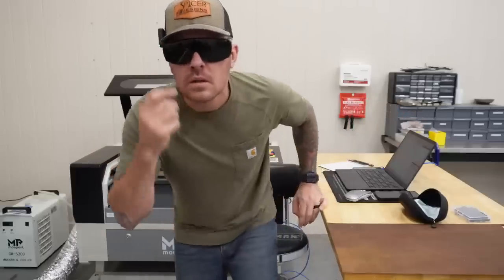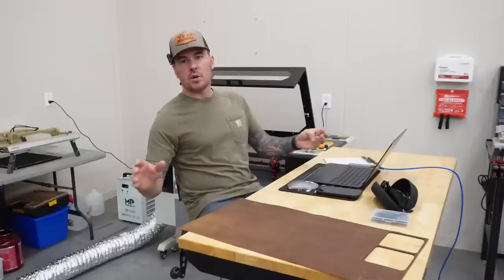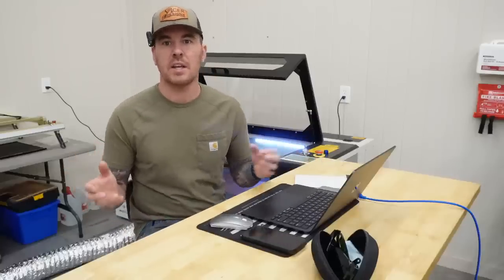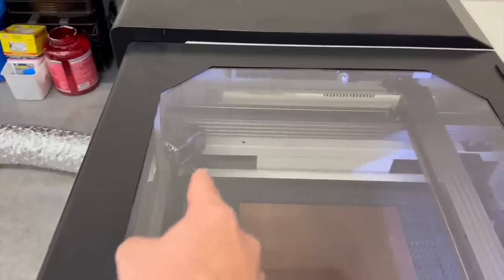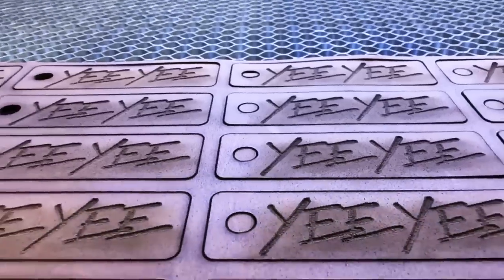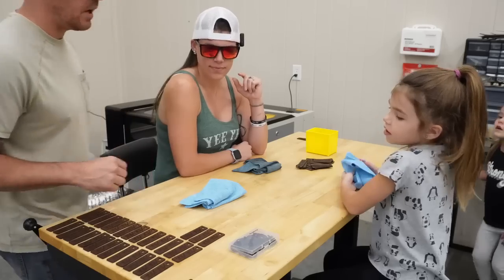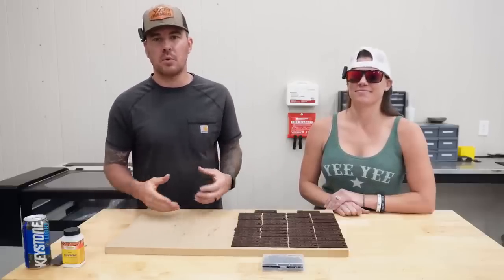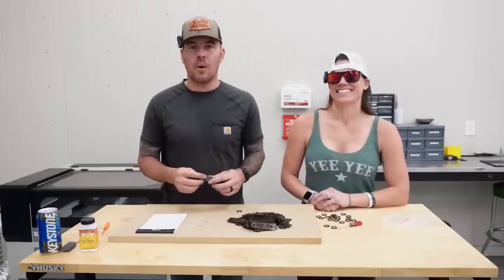Sharing Tutorial |Monport CO2 Laser |MAKING $112 Per Hour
Monport's Halloween sale!  Up to $1600 in savings.

Showing just some of the possibilities  with this C02 laser.  There will be plenty more videos using this machine along with the rotary tool.
This is a great route to take to get started in the CNC market.  This machine can do more than I can imagine.  This video will cover the LightBurn software and testing the laser out.

Here's a forum with instructions to set up the Ruida controller on a Mac